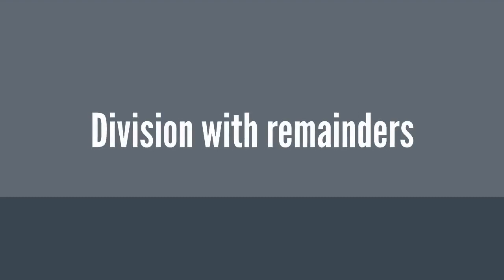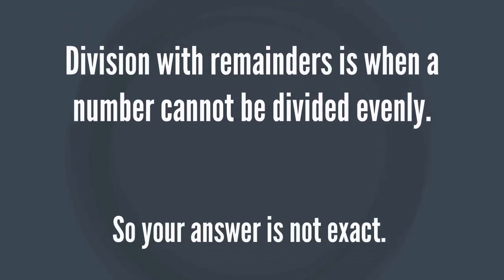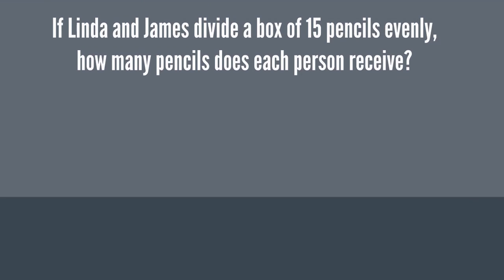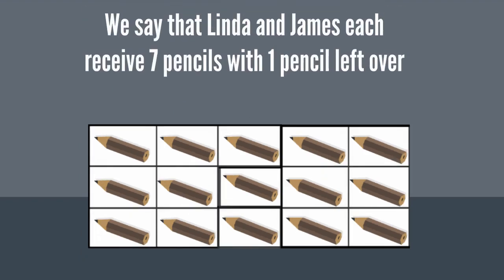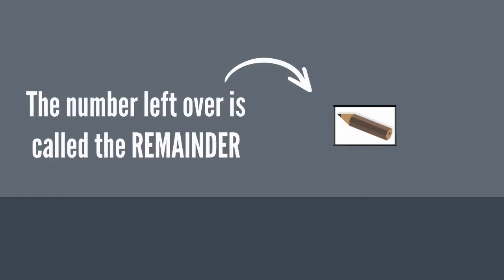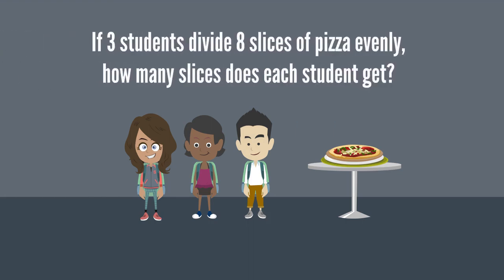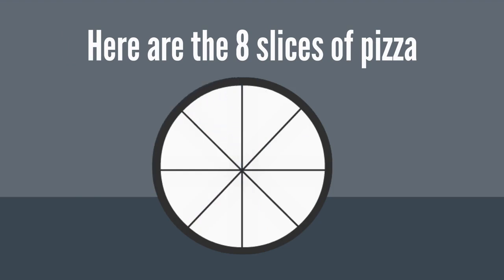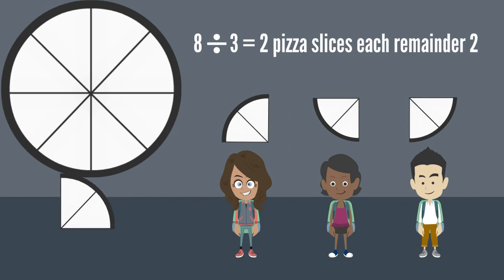Division with Remainders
In division, remainders occur when a number can't be evenly divided. How do we solve division problems with remainders? This teacher and student resource is for Grades 3-5.
Purchase Making Camp Premium here. Now with ELA features!